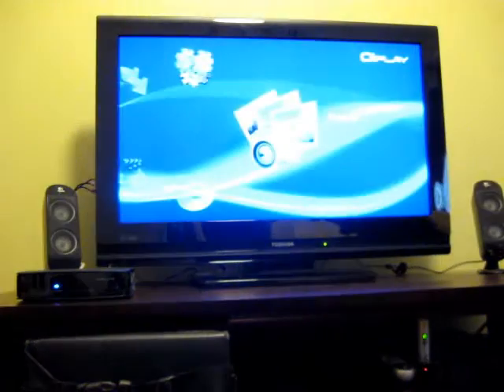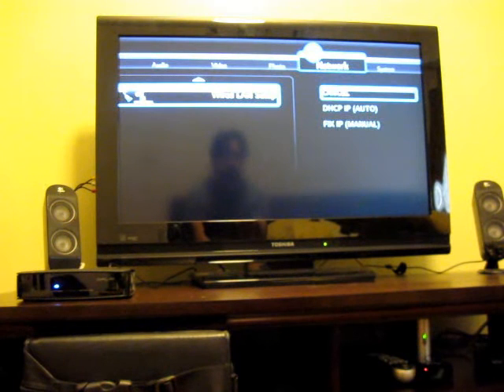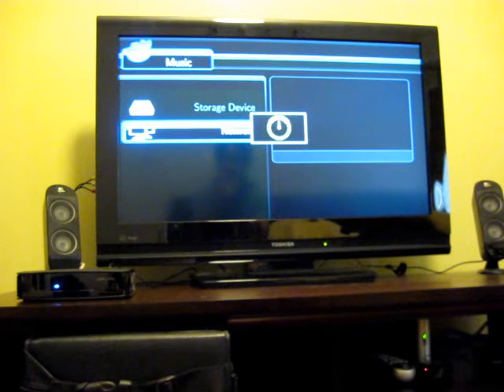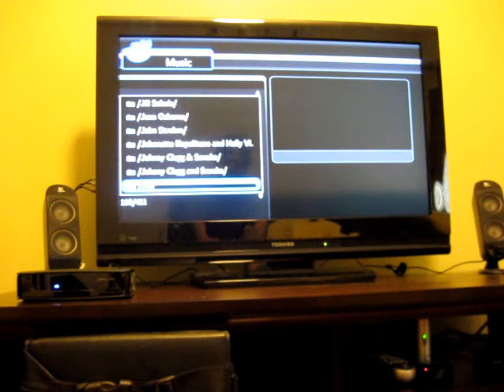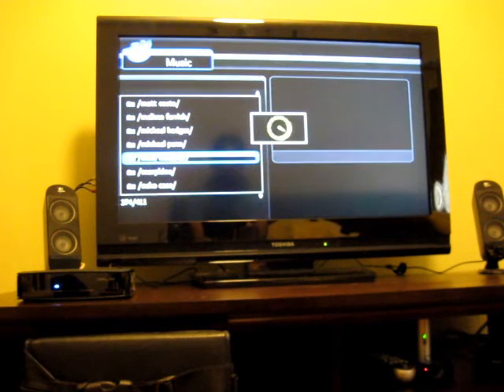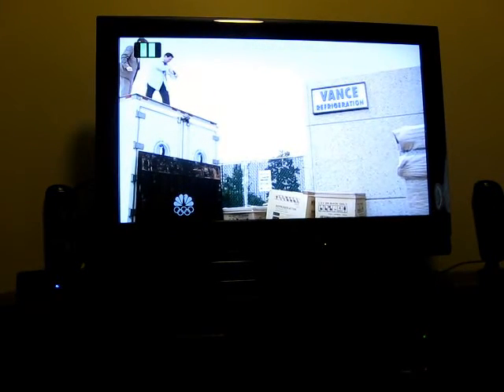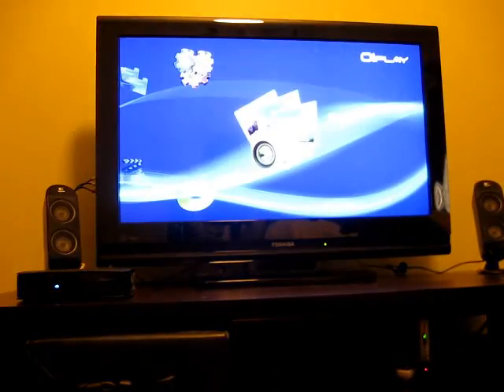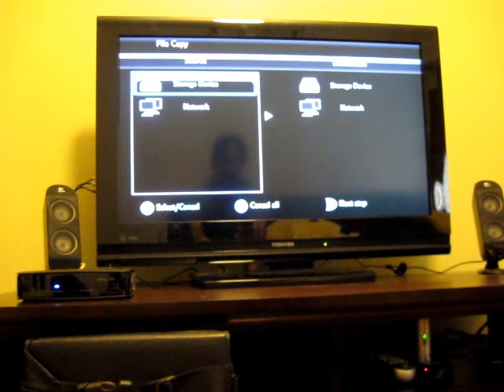Overview Asus O!Play HD Media Player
The Asus O!Play HD Media Player can play a wide variety of audio and video formats from a USB flash drive, hard drive, or shared network drive on your TV.